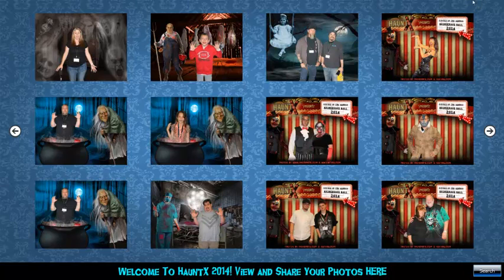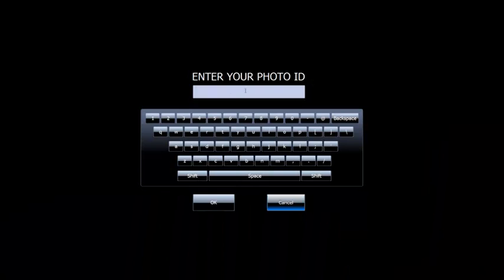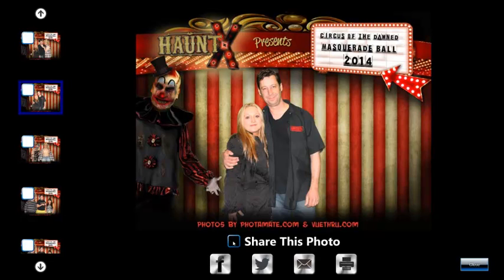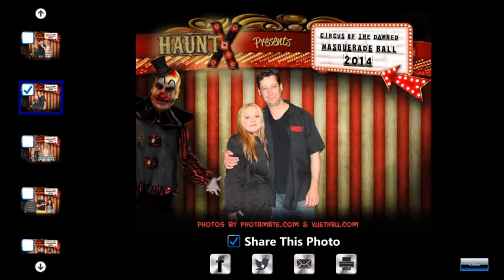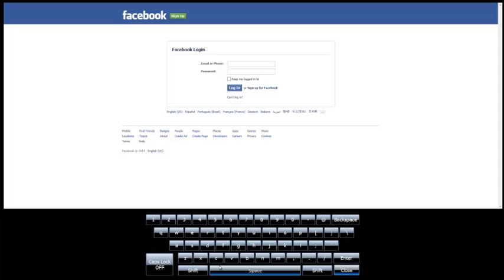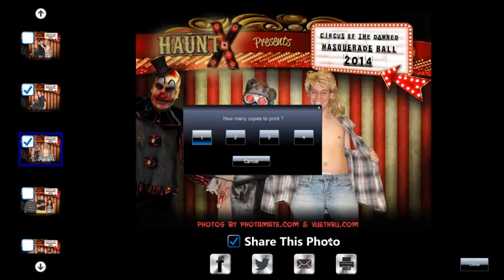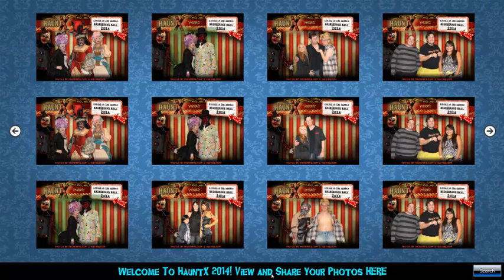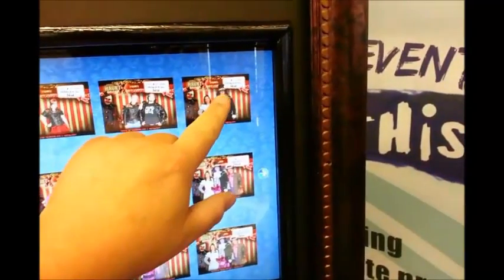Photamate Social Photo Sharing Software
Create customer-operated touch screen viewing and sharing stations or kiosks with ease. Designed for Windows tablets and touch screen computers.